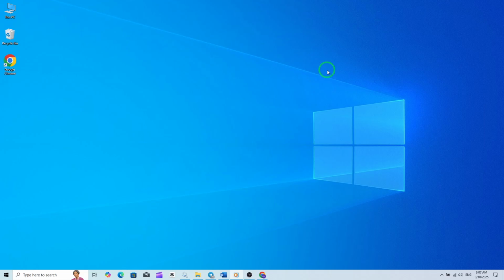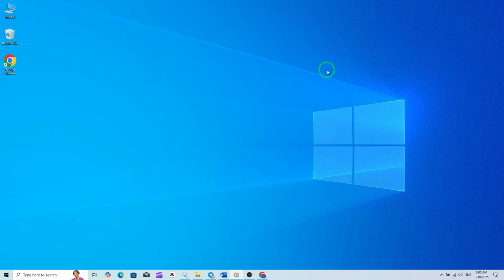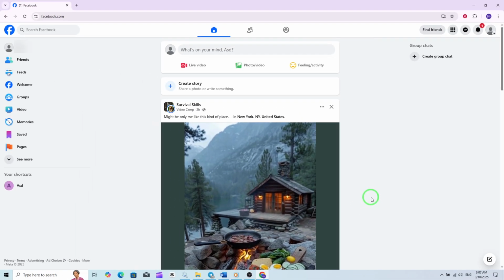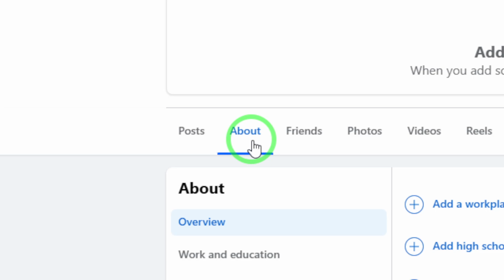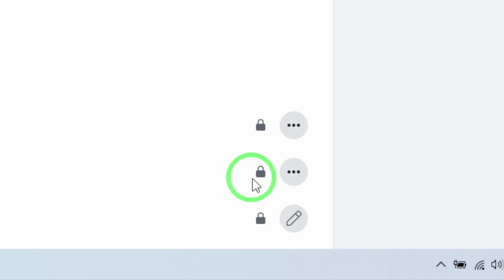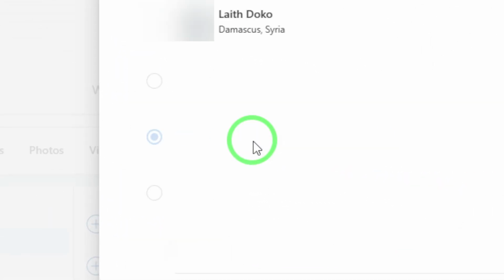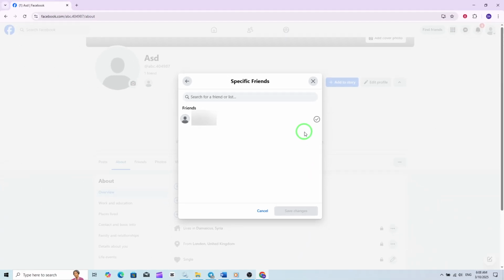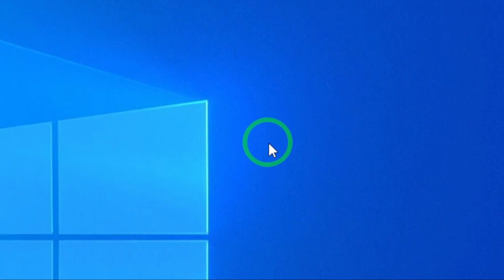How To Show Your Home Location To Specific Friends On Facebook On PC (New Update)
Learn how to show your home location to specific friends on Facebook on PC with the new update! This video tutorial will guide you through the simple steps to customize your privacy settings and share your location with only the friends you choose.

1.  Open Facebook.com

2.  Click on your profile photo at the top right corner

3.  Enter your profile, then the About section

4.  Next to your Home location, click on the audience icon

5.  Choose Specific friends

6.  Choose the friends you want, then click Save changes

Timeline:
00:00 Start
00:12 How to do it
01:05 End